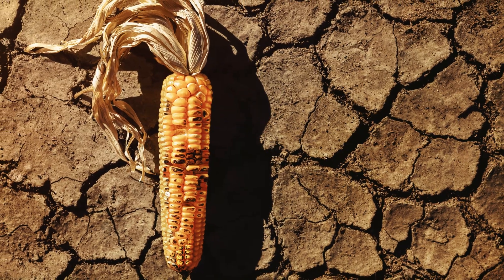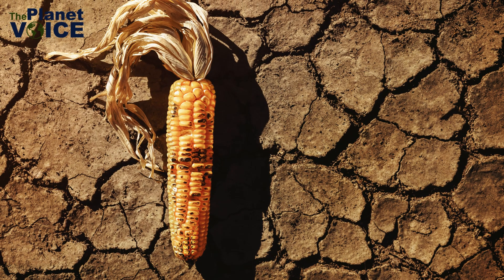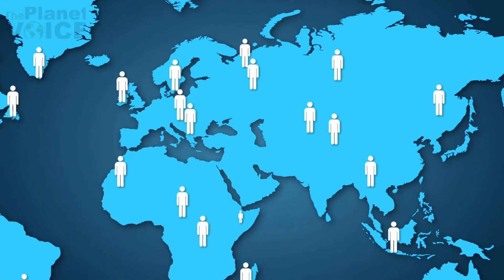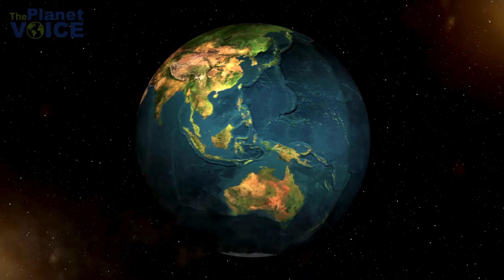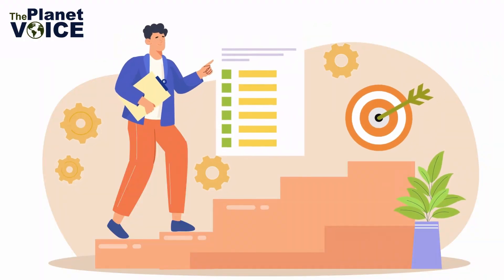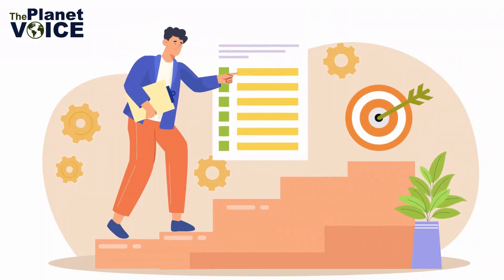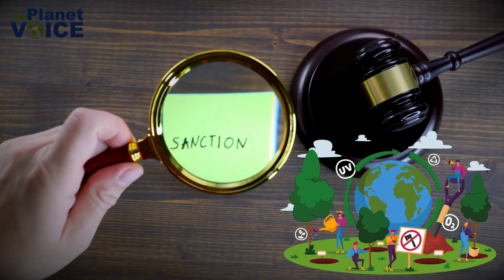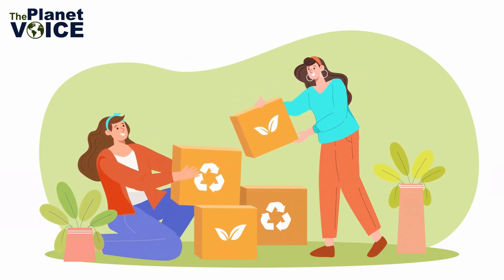Land Degradation | Causes, Effects, and Solutions | The Planet Voice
Discover the hidden crisis of land degradation and learn how it affects our environment, food security, water resources, and climate. In this informative video, we dive deep into the causes and consequences of land degradation, exploring its impact on ecosystems and human health. We also showcase innovative solutions and success stories from around the world, highlighting sustainable practices that can restore degraded lands. Join us as we uncover the urgent need for action and what you can do to make a difference.

Key Topics Covered:

Definition and causes of land degradation
Impact on ecosystems, biodiversity, and water resources
Connection to climate change and human health
Sustainable land management practices and innovative technologies
Global initiatives, community actions, and policy solutions
Personal actions to combat land degradation